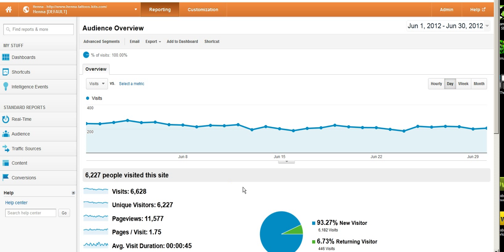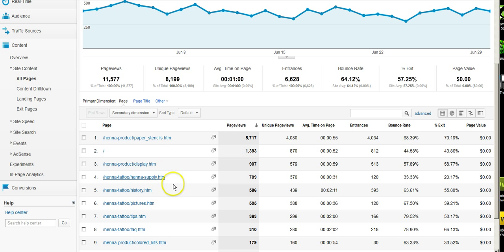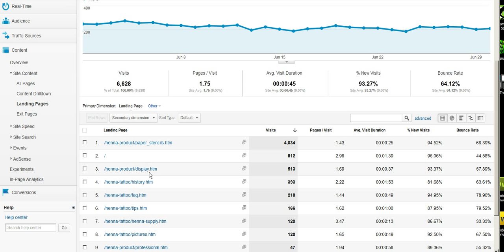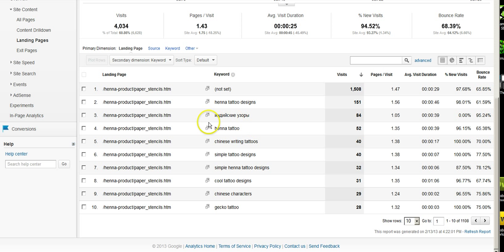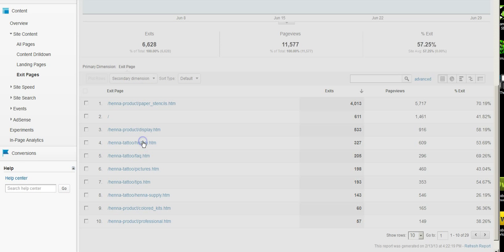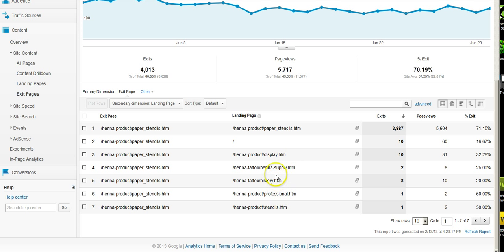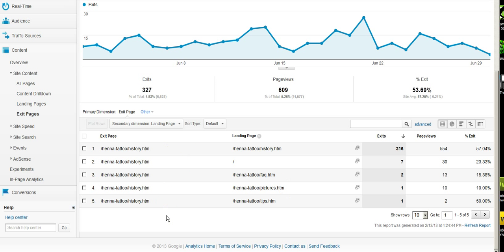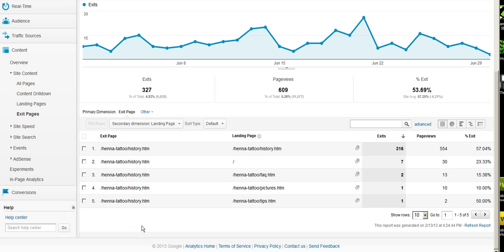Basic Web Traffic Analysis In Google Analytics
Without getting into areas such as goals and funnels it's still possible to gain an understanding of what your visitors are doing on your site and find ways to isolate and patch issues as well as find conversion and link/social opportunities in your Analytics.